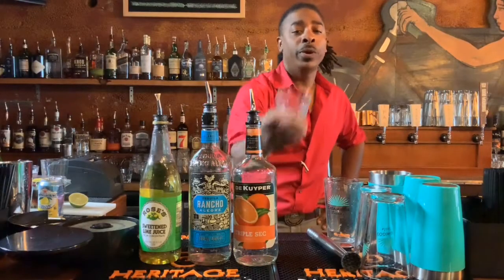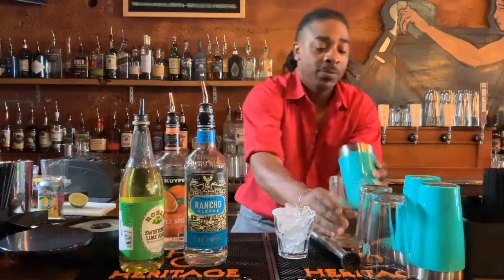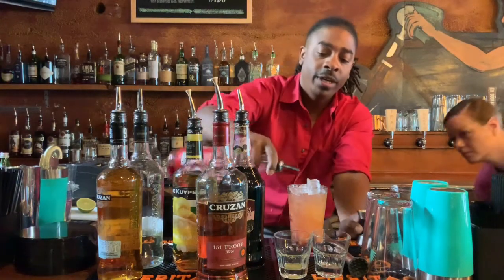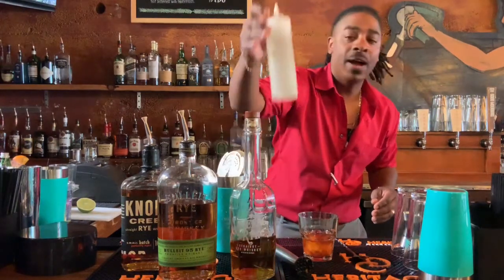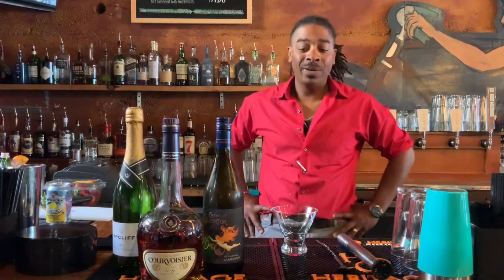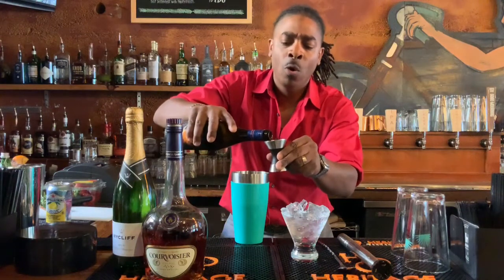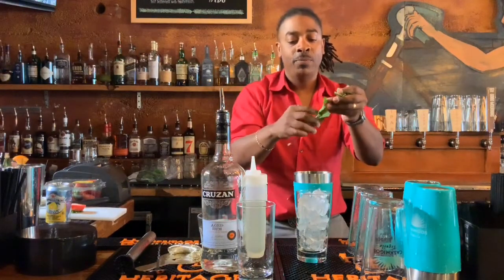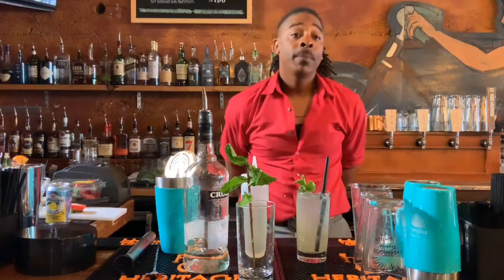The Hub Summer Cocktails 2